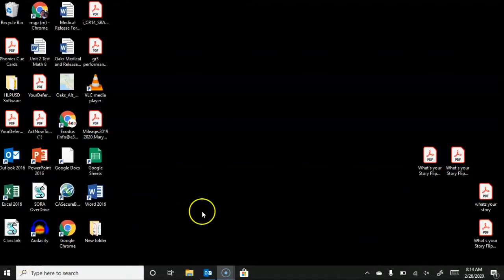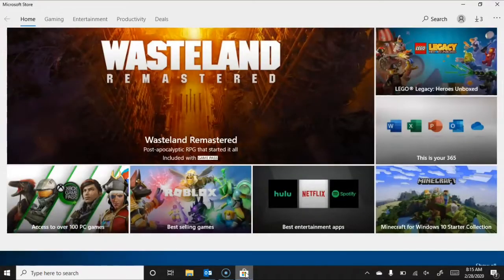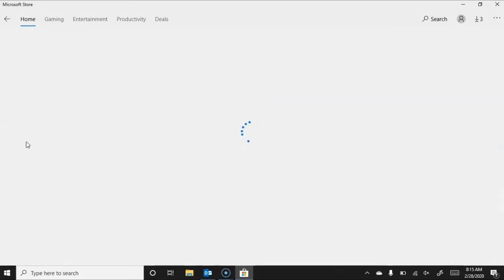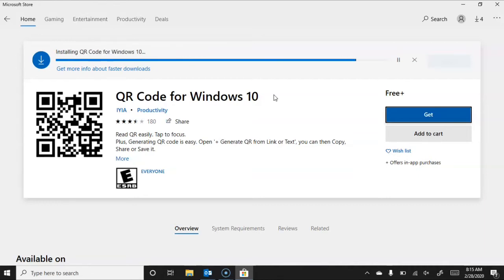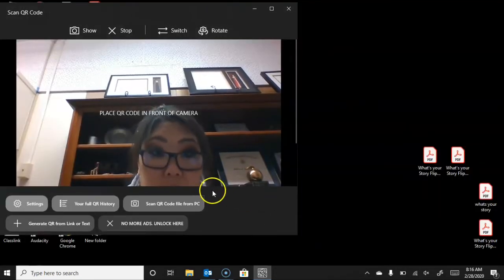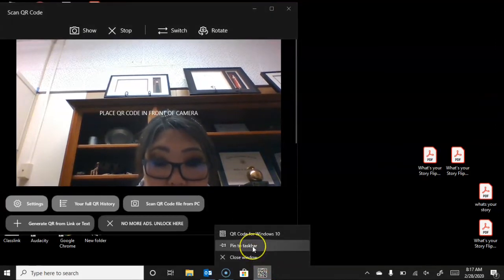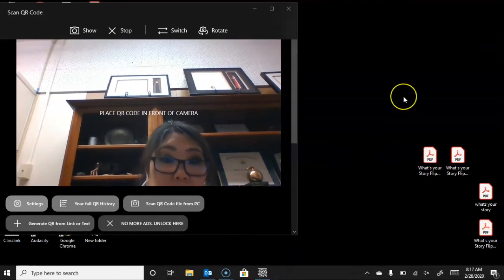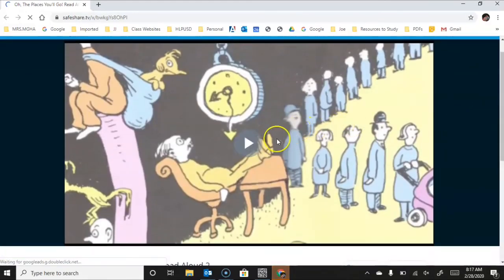How to install a QR Reader